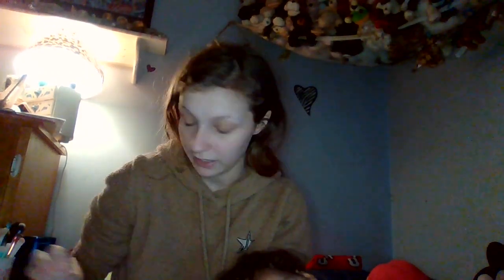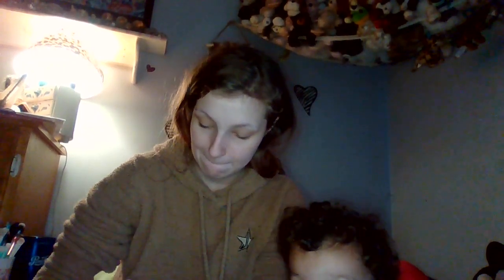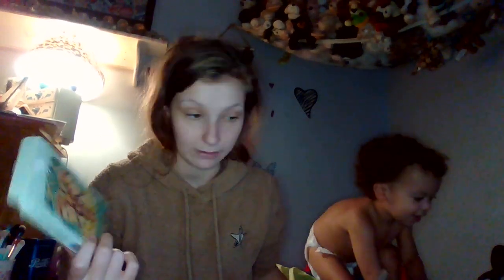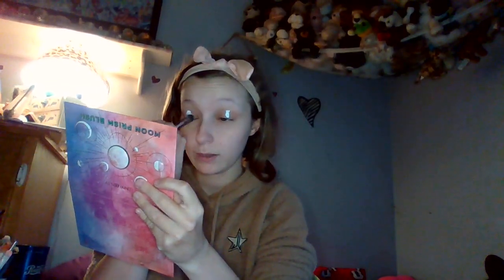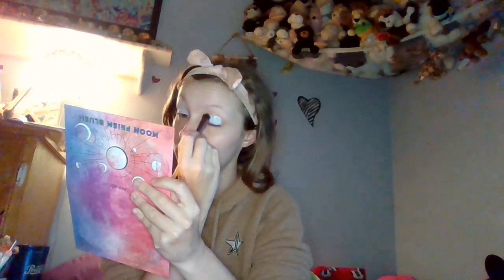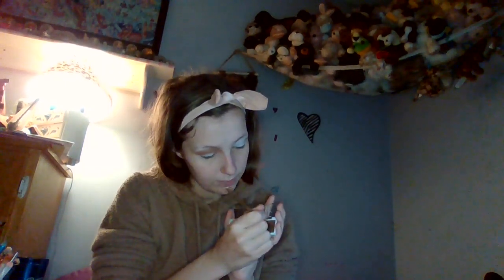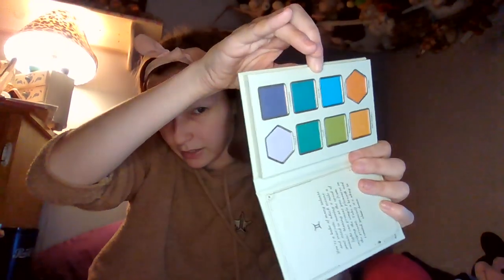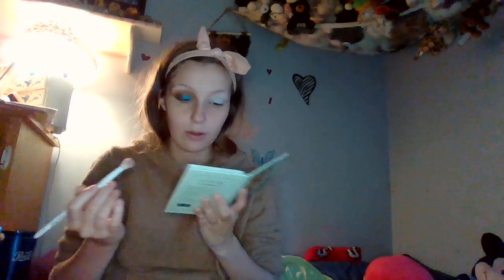2 Looks 1 Palette FT Sheglam Gifted Gemini Palette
Hey guys, todays video is going to be a 2 looks in 1 palette using the sheglam gifted gemini palette, which i am again not a fan of!